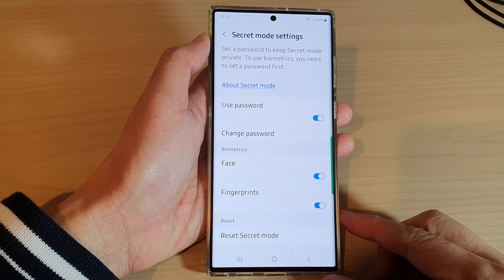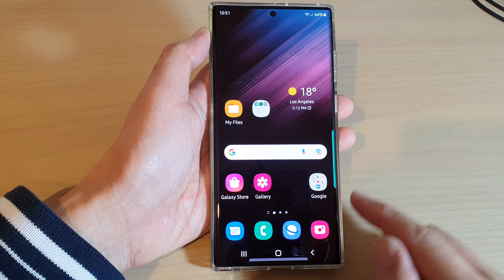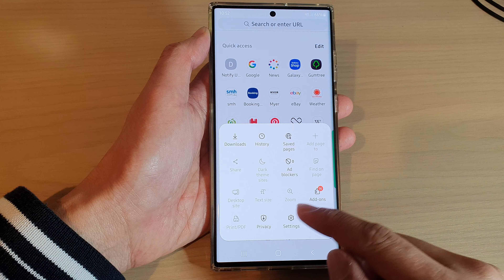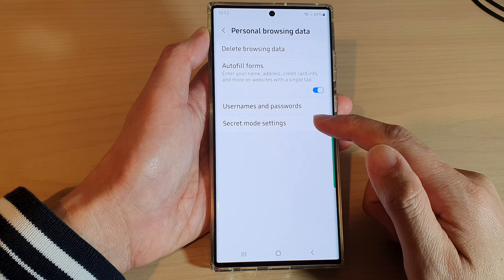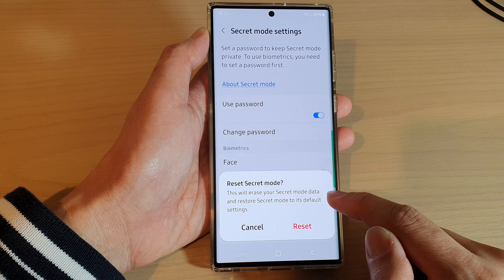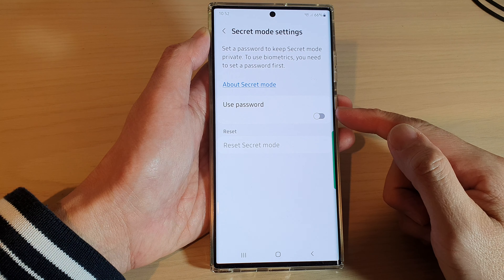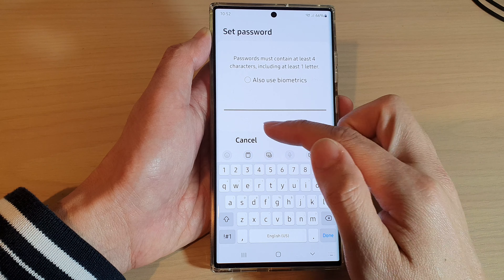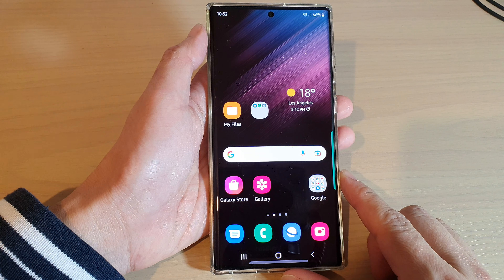Galaxy S22/S22+/Ultra: How to Reset Secret Mode For Samsung Internet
Learn how you can reset secret mode for Samsung Internet on the Samsung Galaxy S22 / S22+ / S22 Ultra.